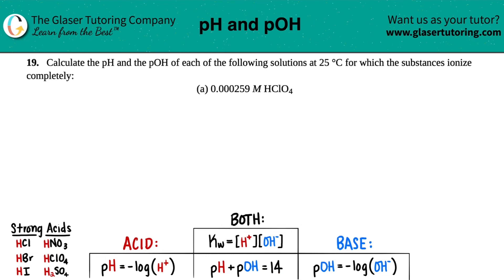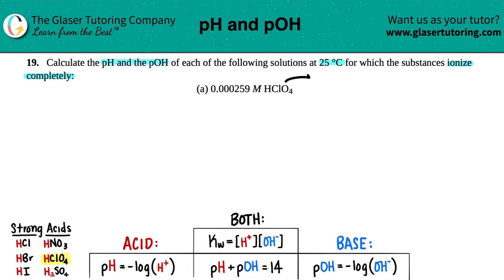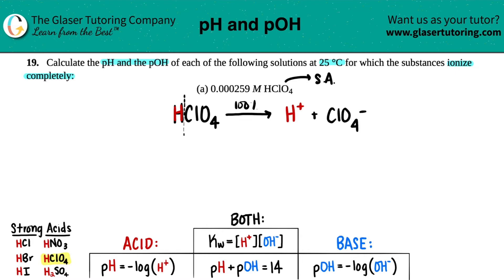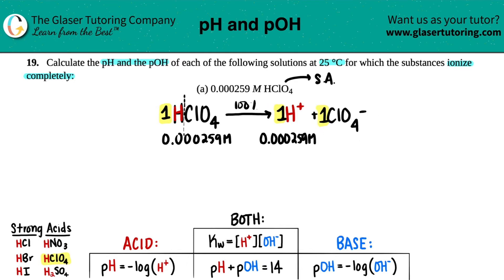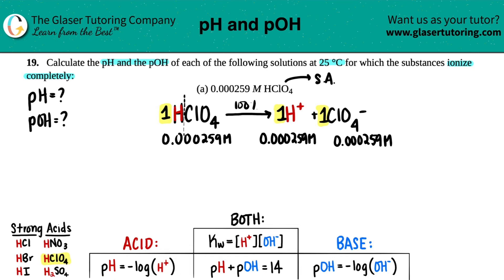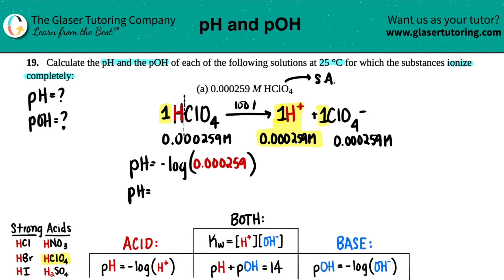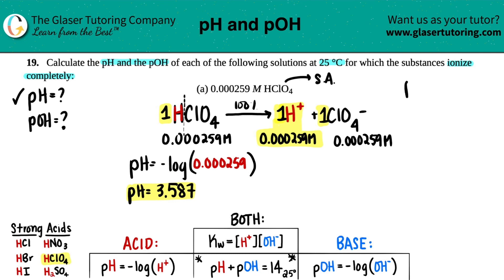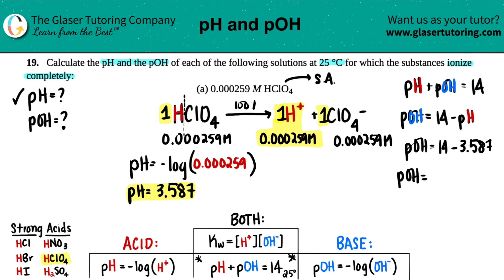14.19a | Calculate the pH and the pOH of 0.000259 M HClO4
Calculate the pH and the pOH of each of the following solutions at 25 °C for which the substances ionize completely:
0.000259 M HClO4